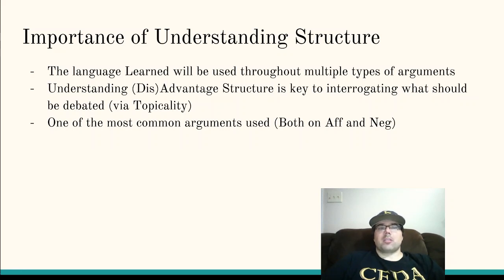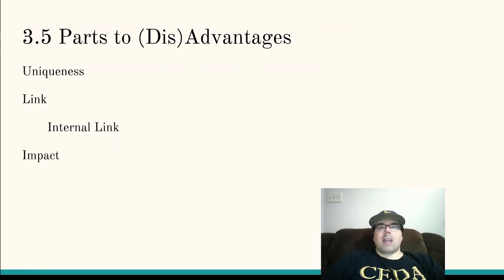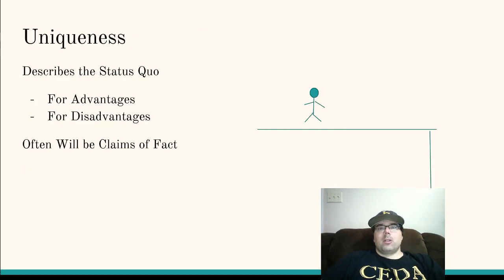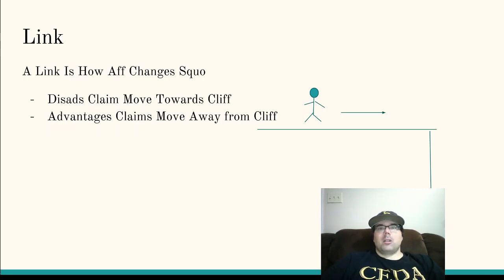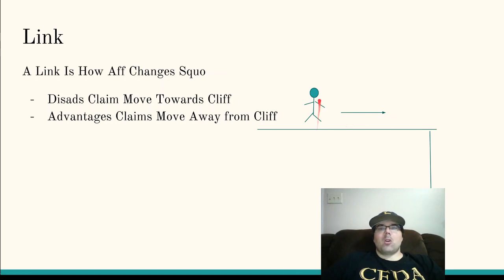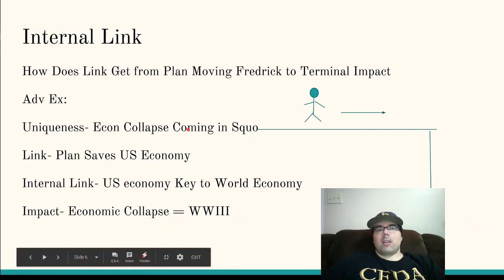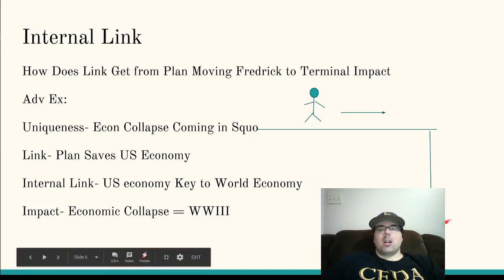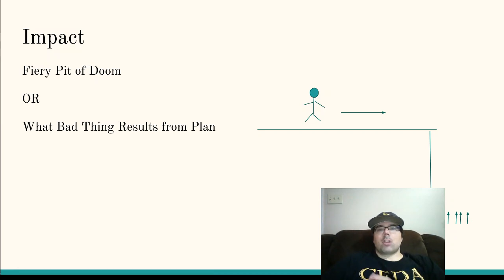(Dis)Advantage Structure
This video goes over the basics of Disadvantage and Advantage Structure.